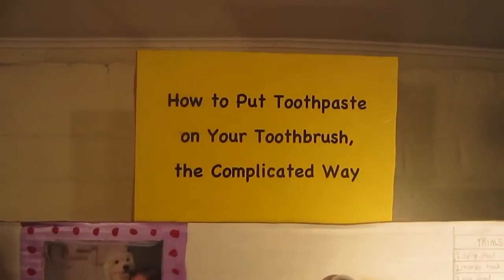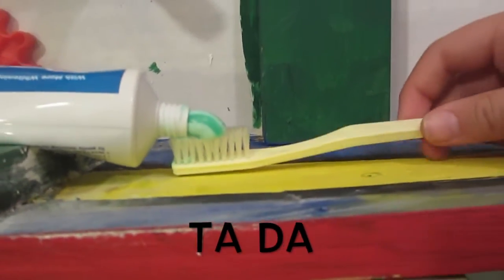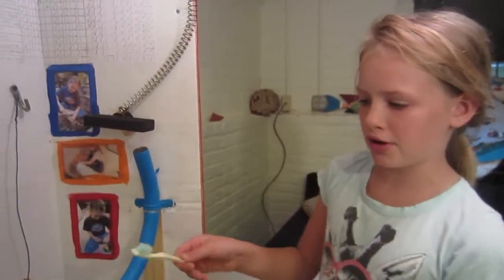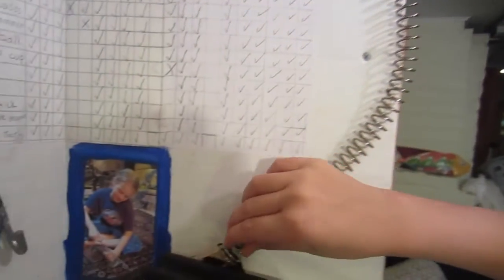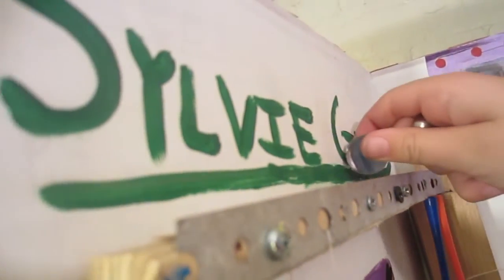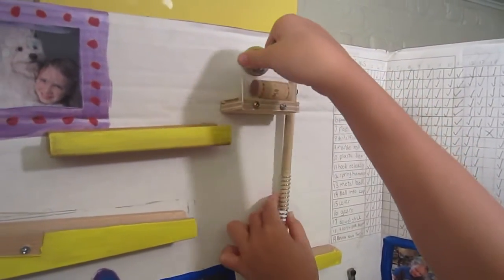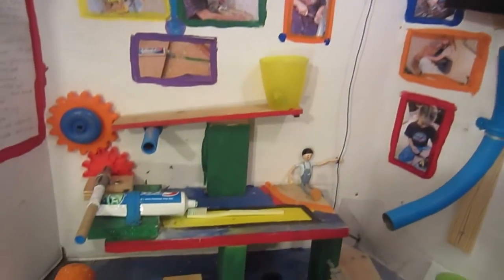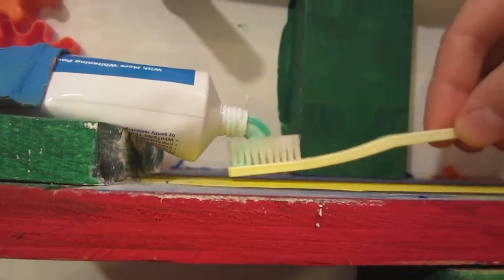How To Put Toothpaste on a Toothbrush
A Rube Goldberg Toothpaste Dispensing Machine